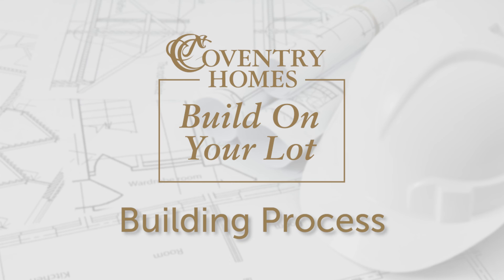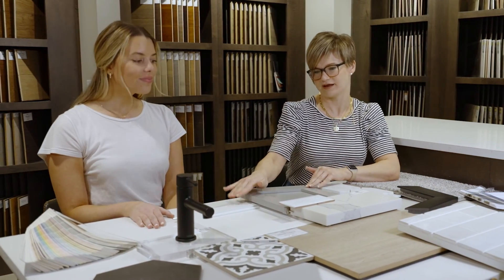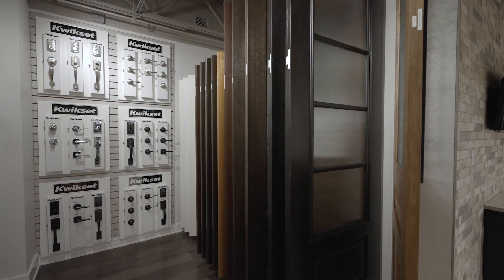Coventry Homes | Build On Your Lot Building Process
Coventry Homes offers a vast array of award-winning designs that will help you plan the home perfectly suited to your family and lifestyle. From site evaluation to construction, from move-in to homeowner warranty services, we provide a full-service program. Coventry’s Build On Your Lot sales counselor will be your guide through the entire construction process. Learn more about Coventry Homes' Build On Your Lot program